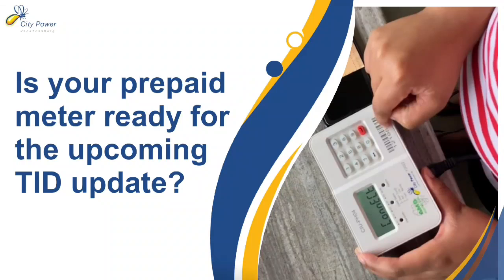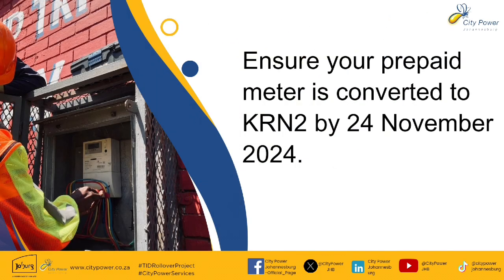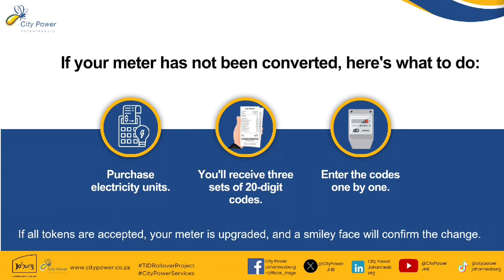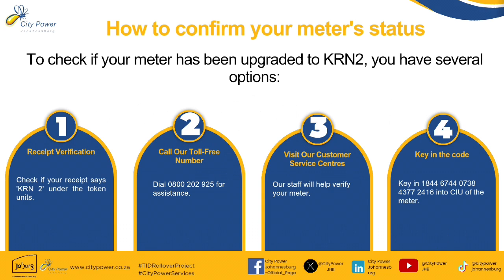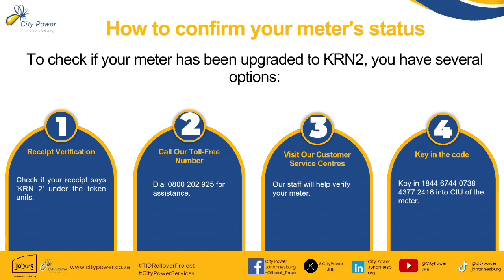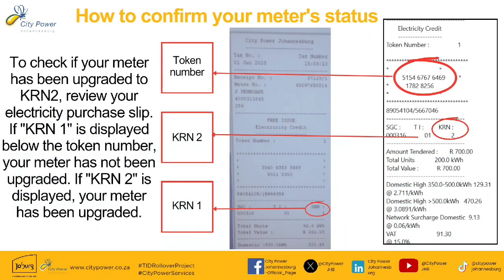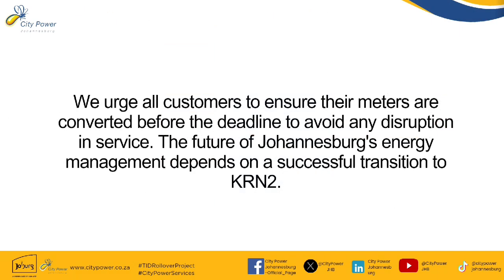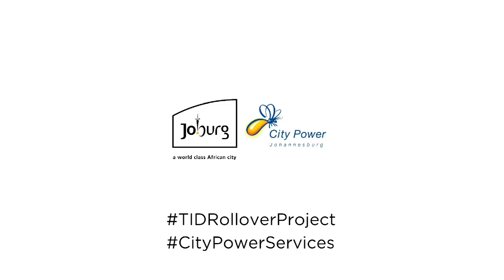TID Rollover Project: Conversion From KRN1 to KRN2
Time’s ticking for the TID Update, and we’re here to help make sure your meter is ready! The TID Rollover Update is crucial to keep your electricity flowing without interruptions. Wondering if your meter’s up-to-date? Simply check for the verification signals we’ll show you in this video! Not only does this ensure smooth service, but it also keeps you safe and informed. Don’t miss out—verify your meter today and help us keep the lights on for everyone!